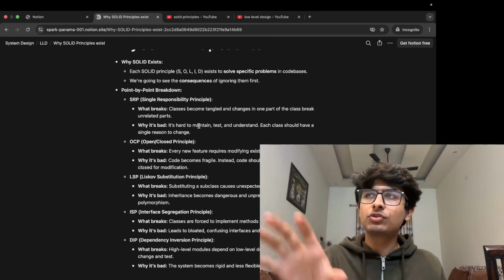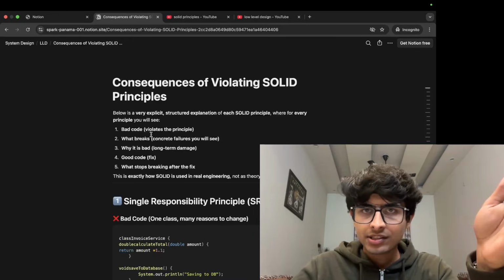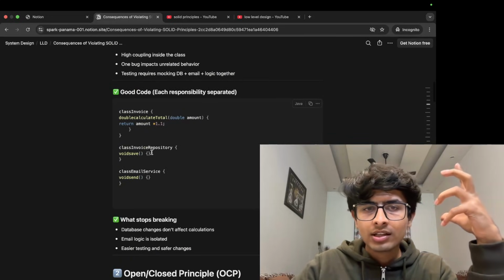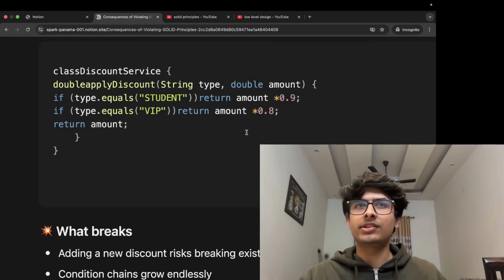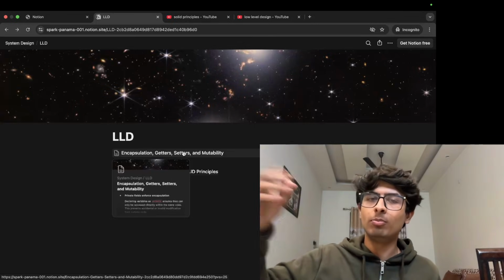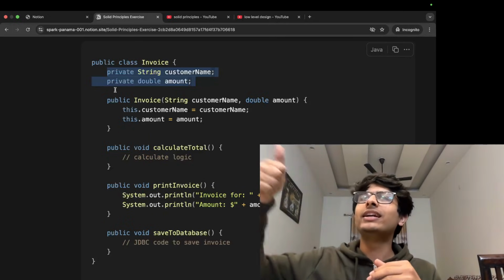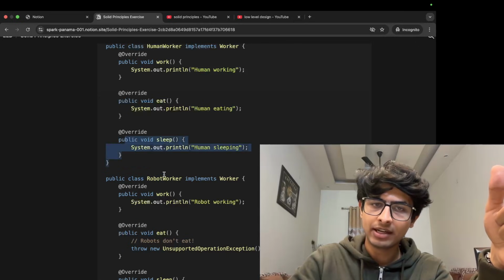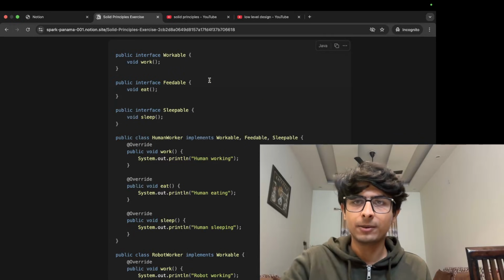SOLID Principles | Learning System Design | 03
This playlist documents my journey of learning system design in public.
It is not a traditional course or tutorial series.

Instead of polished explanations, I focus on how to learn system design step by step by building structure from unstructured information. I share real learnings, mistakes, mental models, and resources as my understanding evolves.

Along the way, I cover system design fundamentals, prerequisites, LLD and HLD thinking, trade-offs, and interview-relevant concepts. This playlist is meant for learners who feel overwhelmed by system design content and want to feel less alone while learning :)

This is a real learning process, not a finished answer.